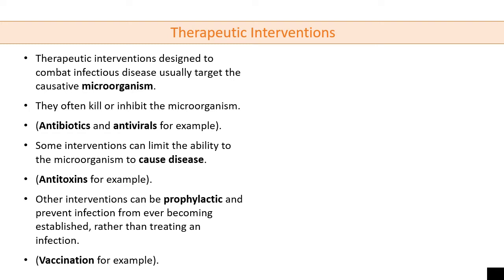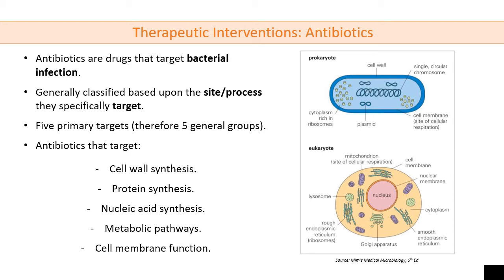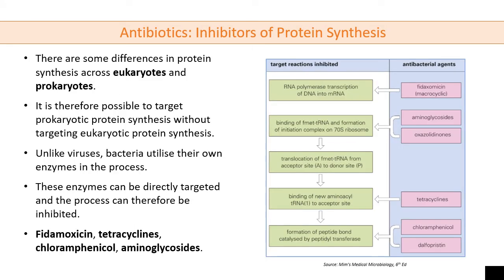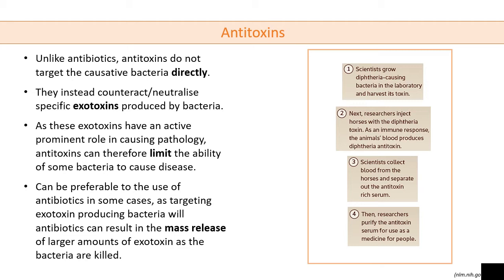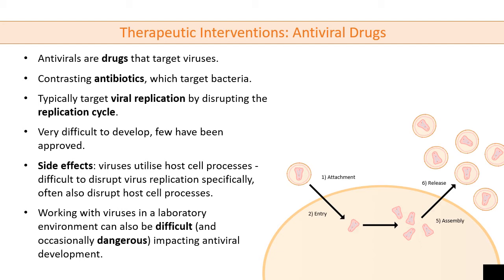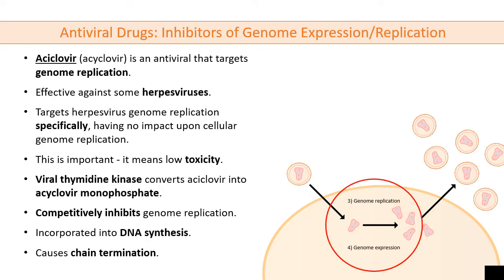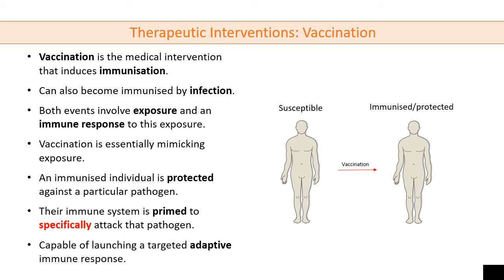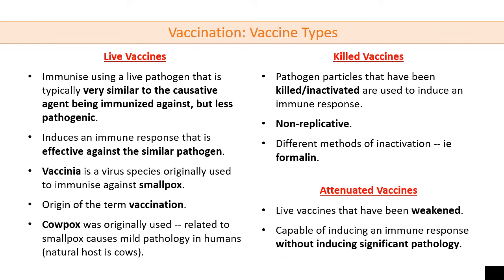MD5027 - Microbiology Week - Intervention